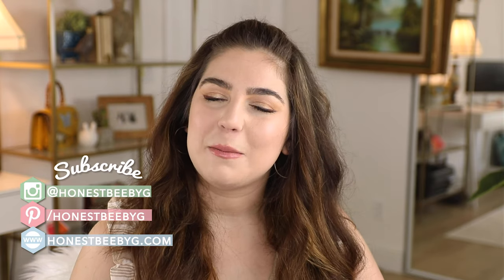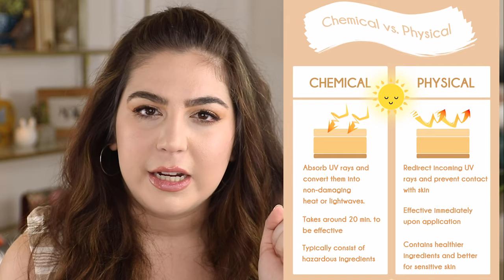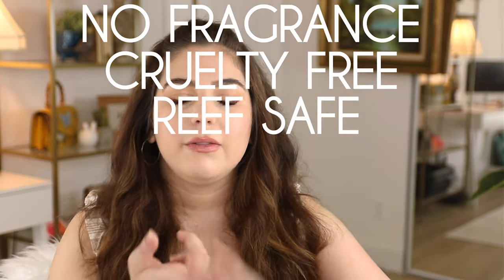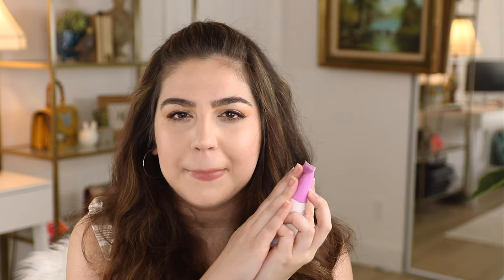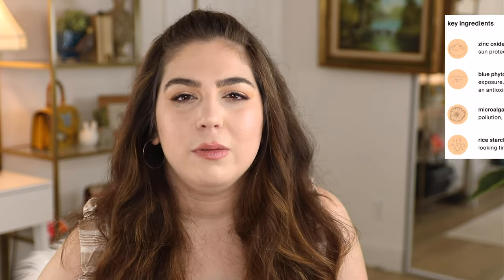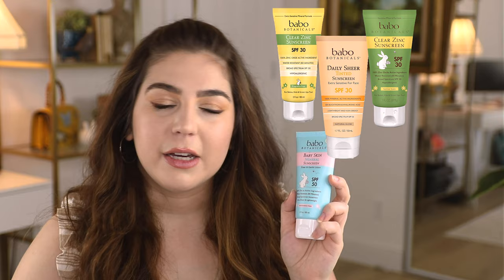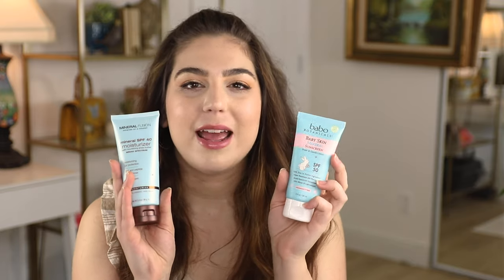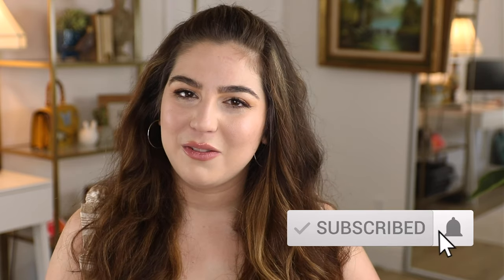BEST Reef Safe & Cruelty Free Sunscreens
I'm sharing my favorite clean, cruelty free, vegan, eco friendly, and reef safe sunscreens! Don't be fooled by the unregulated reef-safe label on your packaging-- it's most likely a lie! In my video, I share all my top tips and favorite products for sensitive, dry, oily, and fair to deep skin tones so you can discover the truth behind the label and decipher between safe and toxic ingredients.

PRODUCTS MENTIONED (in order of appearance):
1. Beauty By Earth Stick SPF 30
2. Little Urchin SPF 30
3. Acure Seriously Soothing SPF 30 (pink)
4. Acure Radically Rejuvenating SPF 30 (purple)
5. Biossance Squalane + Zinc Sheer Mineral Sunscreen SPF 30
6. Cocokind Daily SPF 32 (sheer)
7. Mineral Fusion SPF 40 Face Moisturizer
8. Ilia Super Serum Skin Tint SPF 40
9. Babo Botanicals Baby Skin SPF 50
10. Krave Beauty Beat Shield  ***NO LONGER RECOMMEND***